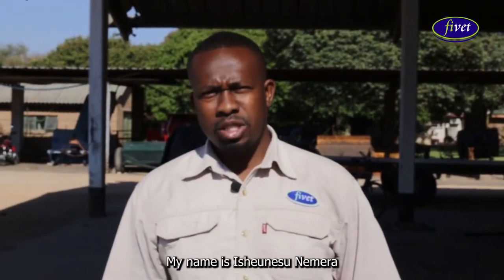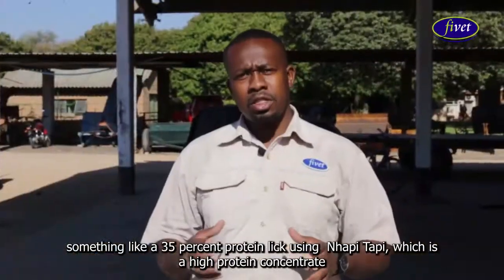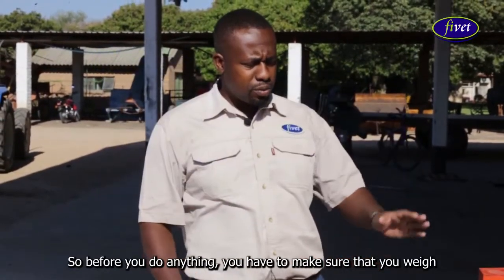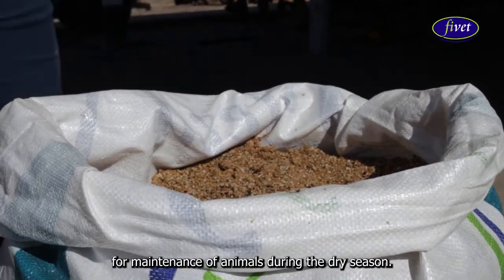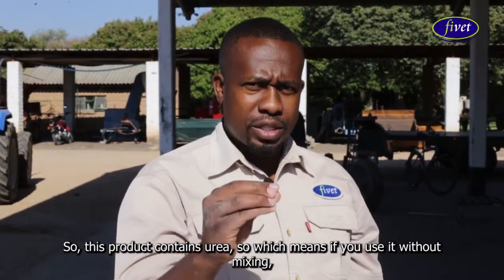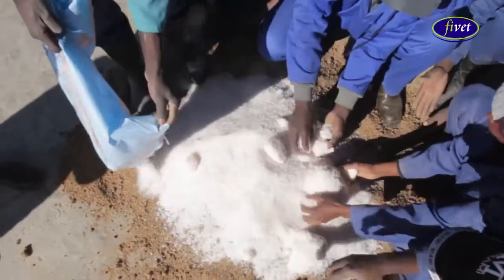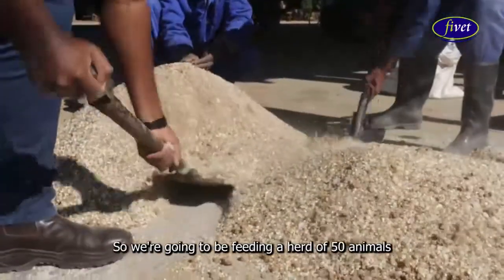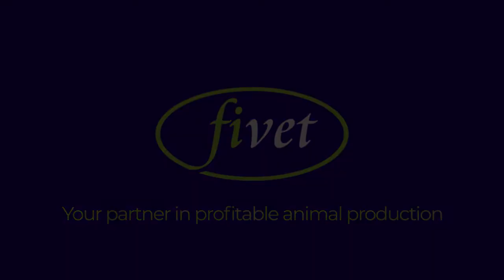Feeding Cattle in Winter: The Nhapi Tapi Concentrate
The Nhapi Tapi 98 concentrate is a high-protein winter supplement for mixing maintenance feeds and protein licks for ruminants (Cattle, sheep and goats). This product has many benefits such as a high level of soluble protein in combination with the optimal level of sulphur, adequate levels of all minerals, trace minerals, and vitamin A, multipurpose feed-mix for both feeds and protein licks for all ruminants, high in molasses to bind fines and improve feed intake as well as easy mixing ratios.
NB: This feed contains urea and other NPN sources.

Contact your nearest Fivet branch for more information on Nhapi Tapi 98!